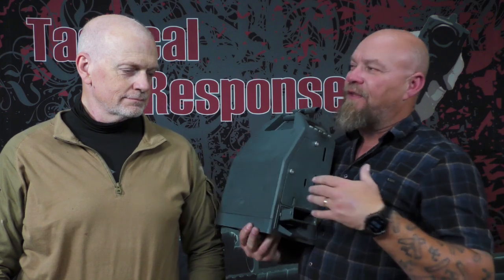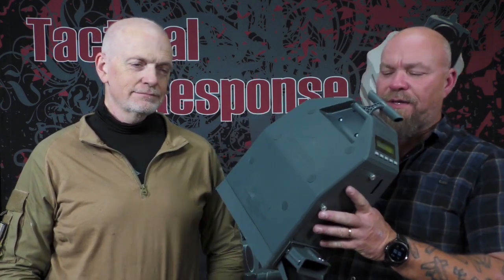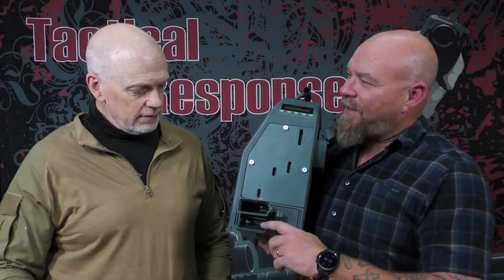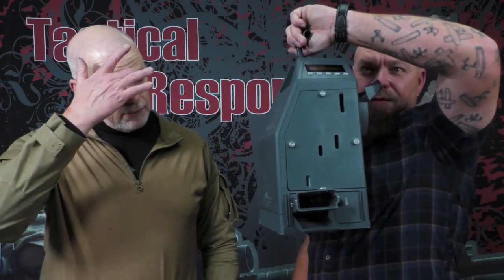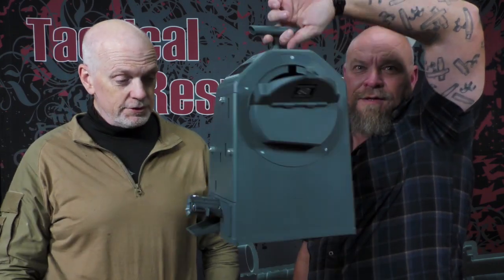ASAP Loads 100 Clips in a Magazine!